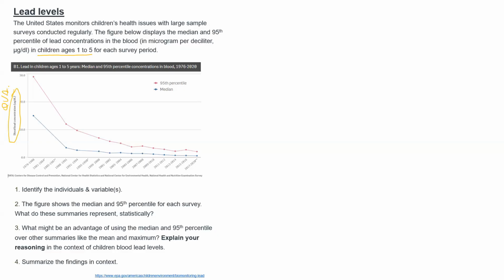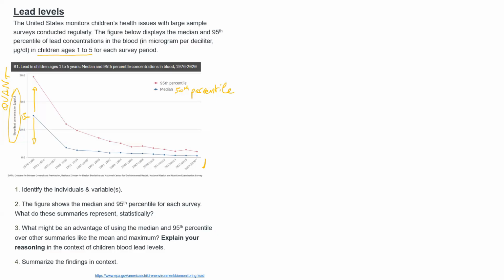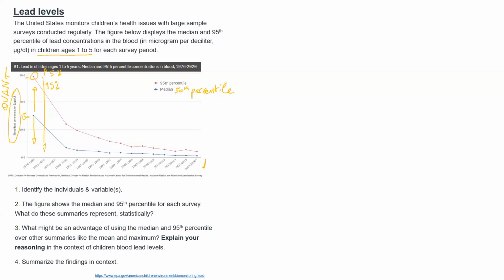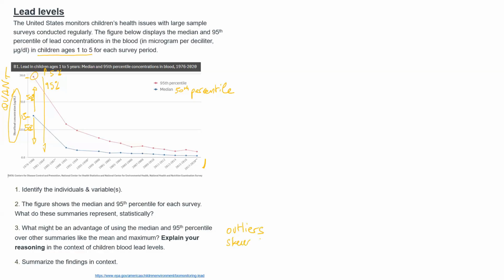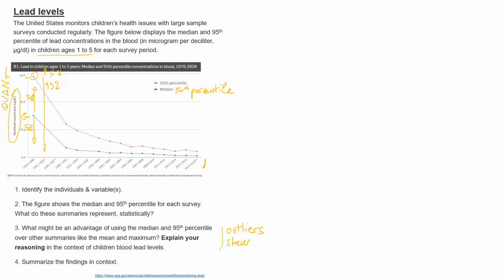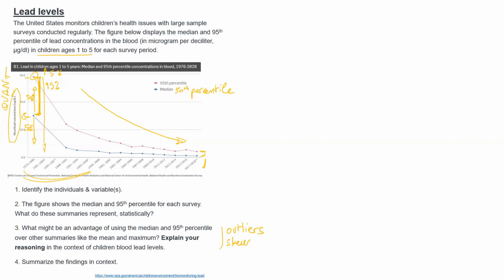Descriptive statistics practice - lead levels